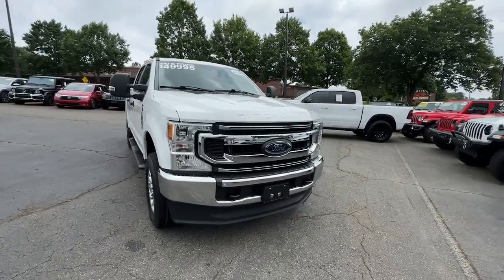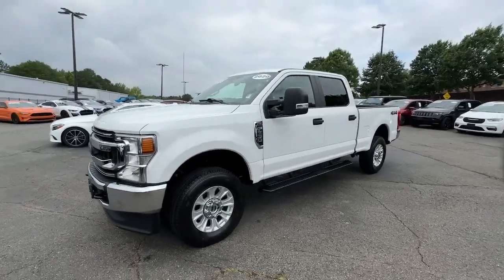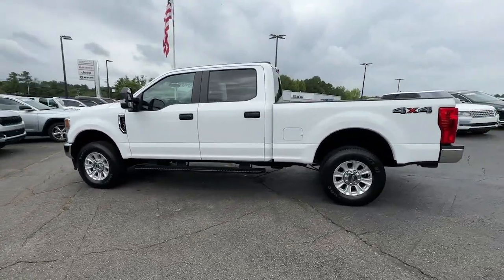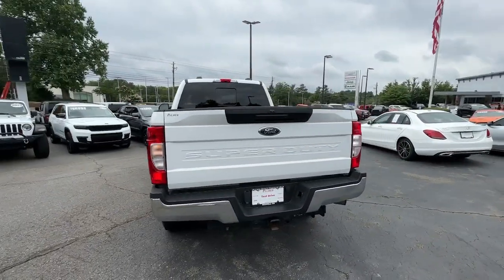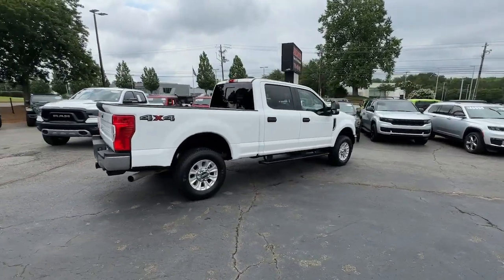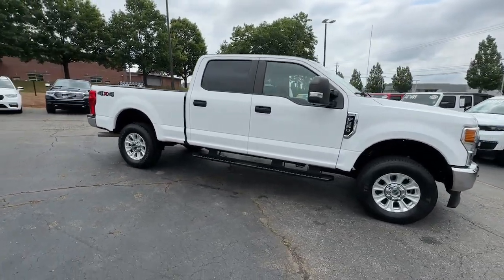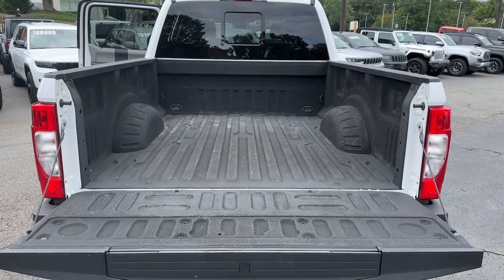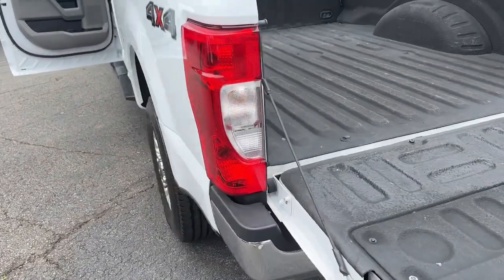2020 Ford Super_Duty_F-250_SRW Atlanta, Roswell, Alpharetta, Johns Creek, Woodstock 37378A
Oxford White Used 2020 Ford Super_Duty_F-250_SRW  available in 11460 Alpharetta Hwy, Roswell, Georgia at Palmer CDJR. Servicing the Atlanta, Roswell, Alpharetta, Johns Creek, Woodstock, GA area.

Palmer CDJR
11460 Alpharetta Hwy

XL WITH STX APPEATANCE PACKAGE CREW CAB 6.2L V8 4X4 4 BRAND NEW TIRES REAR BACK UP CAMERA POWER EQUIPMENT GROUP POWER SLIDING REAR WINDOW UPFITTER SWITCHES 3.73 ELECTRONIC LOCKING AXLE RUNNING BOARDS TAILGATE STEP AUTOMATIC TRANSMISSION POWER CONVENIENCE GROUP SATELLITE RADIO KEYLESS ENTRY SIDE AIRBAGS BLUETOOTH STEERING WHEEL MOUNTED AUDIO CONTROLS FACTORY SECURITY SYSTEM ALLOYS FOG LAMPS TOWING PACKAGE / HITCH TIRE PRESSURE MONITORING DISPLAY ALL POWER AND MUCH MORE CARFAX CERTIFIED 1 OWNER INCLUDES THE REMAINDER OF THE FACTORY WARRANTY EXTENDED WARRANTY AVAILABLE. Oxford White 2020 Ford F-250SD XL 6.2L V8 EFI SOHC 16V Flex Fuel 4WDPalmer Dodge is proudly serving... Atlanta Buckhead Duluth Suwanee Alpharetta Cumming Gainesville Flowery Branch Buford Roswell Jasper Canton Woodstock Peachtree Ball Ground Jefferson Athens Augusta Buford Conyers Decatur Tucker Milton Douglasville Alpharetta Marietta Sandy Springs Dunwoody Johns Creek Lawrenceville Lilburn Chamblee Stone Mountain Vinings Norcross Oakwood Sugar Hill Athens Kennesaw Dawsonville. We also service the following states... Georgia Florida Alabama South Carolina North Carolina Mississippi & more.
ENGINE: 6.2L 2-VALVE SOHC EFI NA V8 FLEX-FUEL  (STD),Four Wheel Drive,Tow Hitch,Power Steering,ABS,4-Wheel Disc Brakes,Brake Assist,Conventional Spare Tire,Tow Hooks,Intermittent Wipers,Variable Speed Intermittent Wipers,Daytime Running Lights,Automatic Headlights,AM/FM Stereo,MP3 Player,Steering Wheel Audio Controls,Bluetooth Connection,Telematics,Auxiliary Audio Input,Smart Device Integration,Pass-Through Rear Seat,Driver Adjustable Lumbar,Rear Bench Seat,Adjustable Steering Wheel,WiFi Hotspot,A/C,Passenger Vanity Mirror,Immobilizer,Stability Control,Front Side Air Bag,Tire Pressure Monitor,Driver Restriction Features,Front Head Air Bag,Rear Head Air Bag,Driver Air Bag,Passenger Air Bag,Child Safety Locks,Back-Up Camera